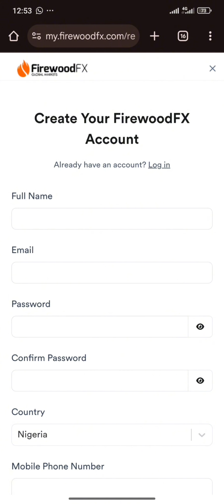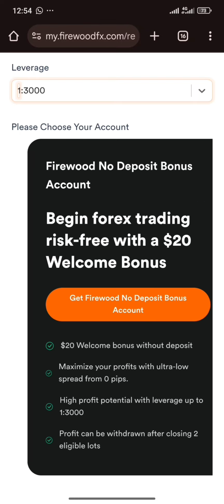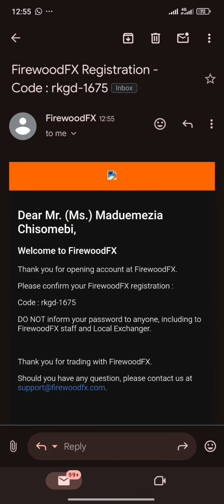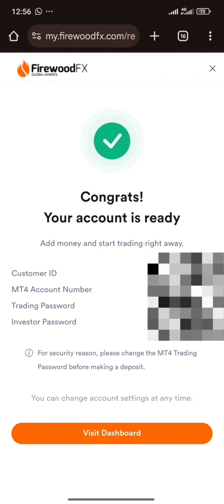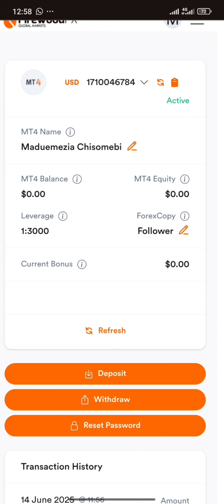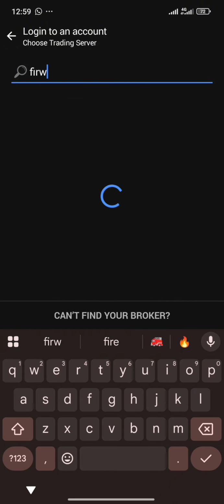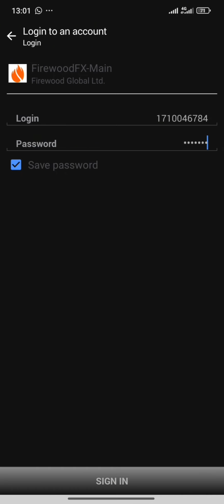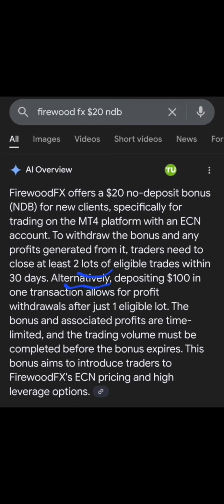💸 GET FREE $20 NO DEPOSIT BONUS IN 2025 | NO KYC NEEDED | WITHDRAW AFTER JUST 2 LOTS!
🔥 Start your trading journey in 2025 with a FREE $20 No Deposit Bonus! No KYC required — just sign up, trade, and withdraw your profits after hitting only 2 lots. This is a perfect opportunity for beginners and experienced traders to trade risk-free and earn real money. 💰

🚀 In this video, you'll learn:

How to claim the $20 no deposit bonus
Step-by-step registration process (no KYC)
Trading rules & withdrawal conditions
LIVE proof of withdrawal!

Get the bonus here (only this link)

free $20 no deposit bonus 2025, forex no deposit bonus with withdrawal, no KYC forex account, withdrawable forex bonus, instant trading bonus, forex trading with no deposit